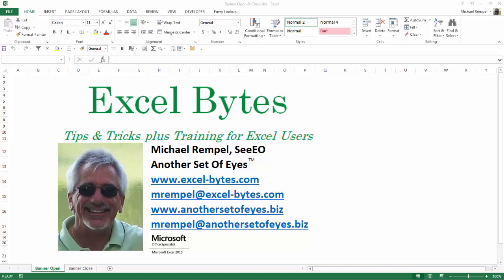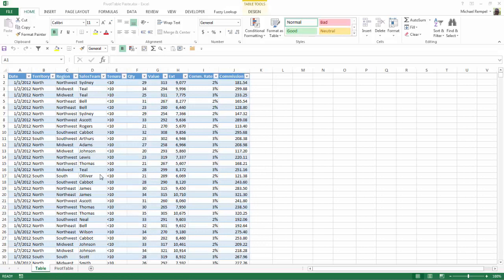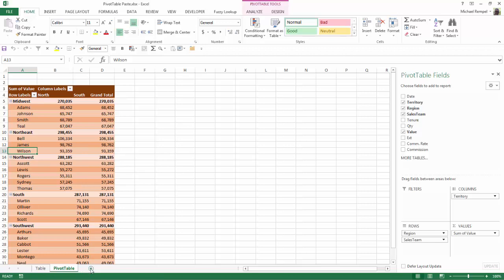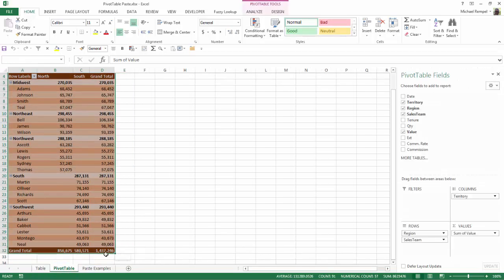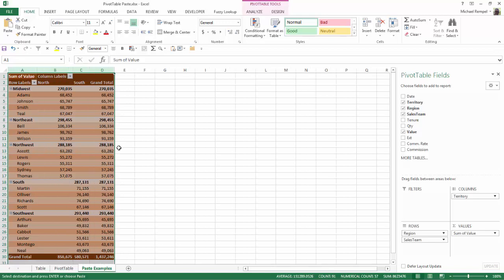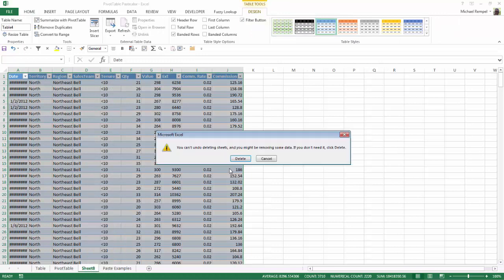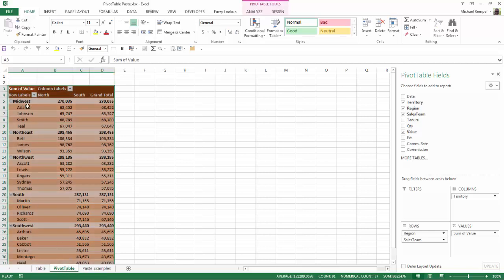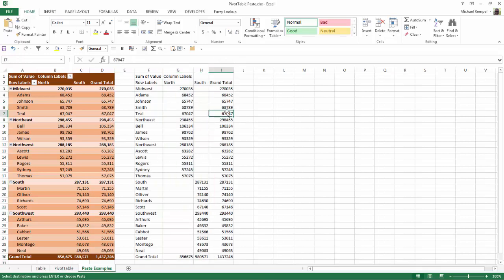How To Paste PivotTable Values in Excel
Here are three different ways to paste data from a PivotTable and get three different results.  Let's take a look!